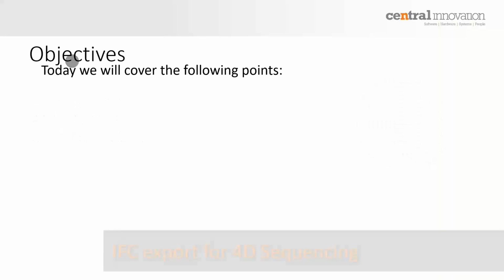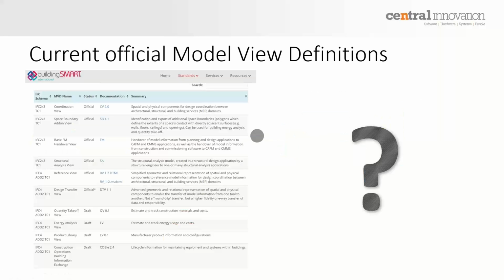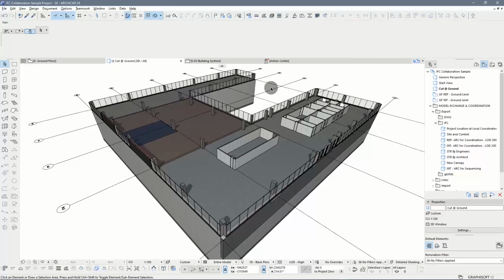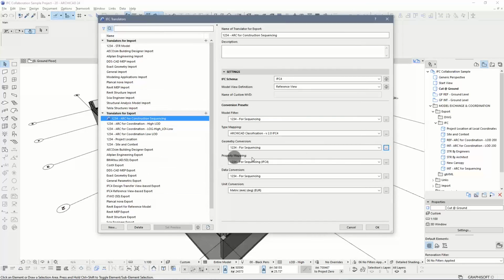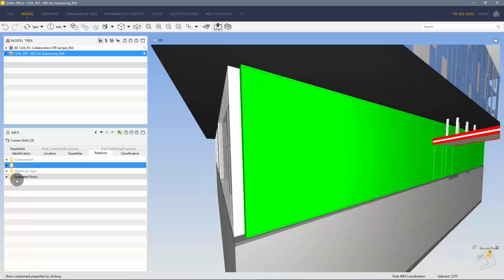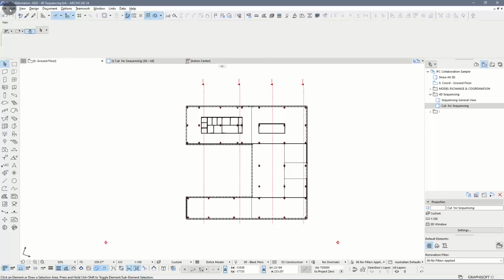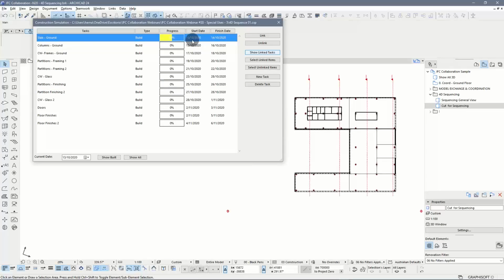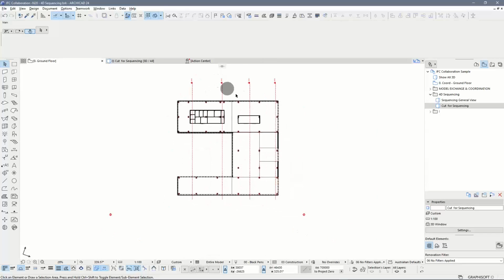Webinar #20 - Archicad and IFC Special Use Cases - 4D Sequencing & Construction simulation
Broadcasted on October 13, 2020.

In this episode we are presenting some of the concepts behind manipulating a Design Model built with Archicad and exporting it to IFC for the purpose of 4D Sequencing in a separate Sequencing application.

We cover the topics of:
 - 4D and Construction model Concepts, granularity and LOD for sequencing.
 - Review a purpose built translator to produce the IFC
 - A short demonstration of Construction Simulation within Archicad.